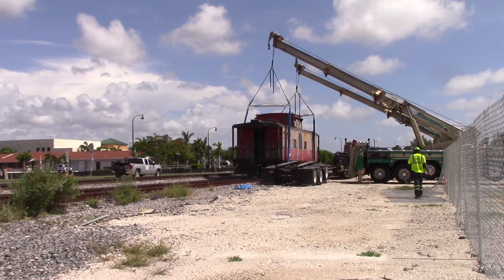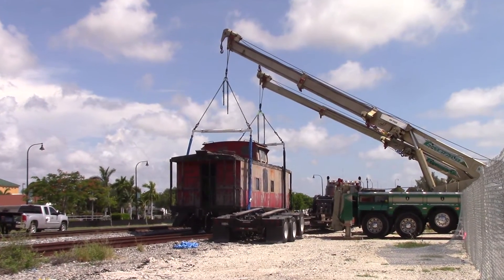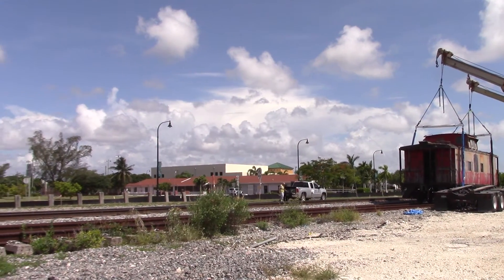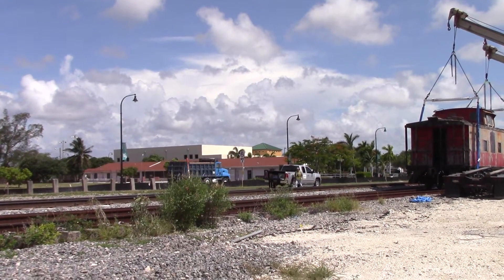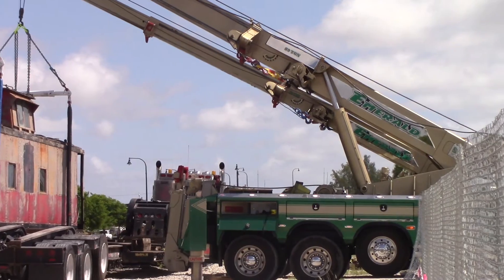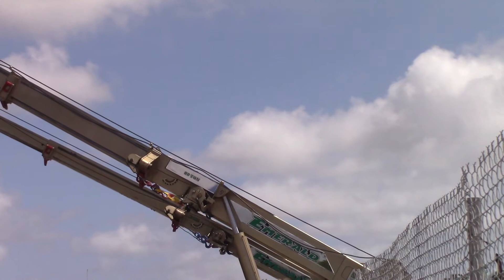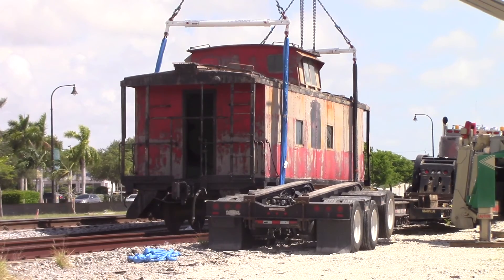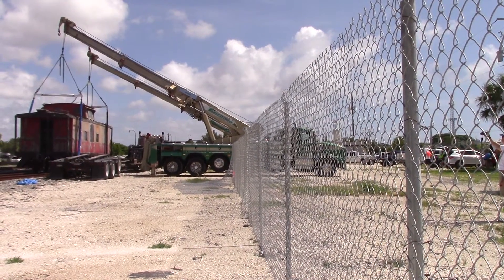ACL#0896 caboose move pt1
Preparation to lift ACL#0896 caboose away from the tracks continues at 11:04am at MP327 in Deerfield Beach.